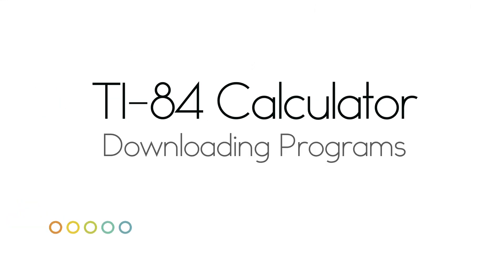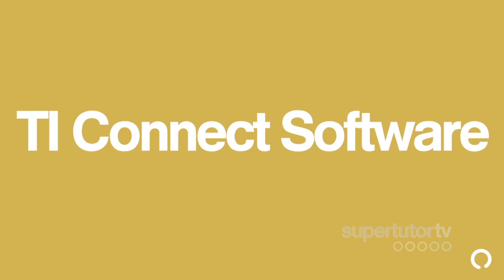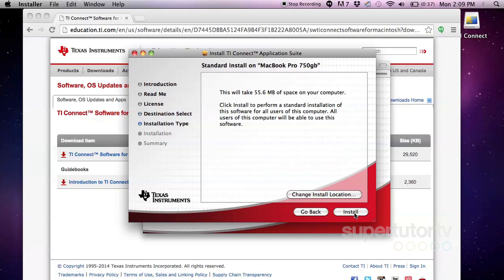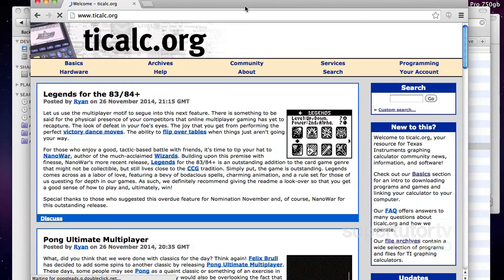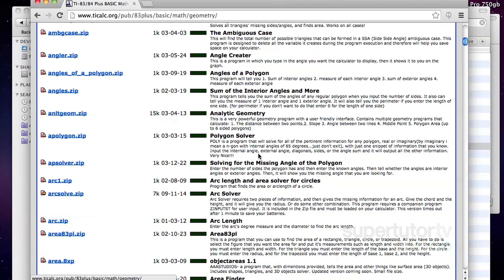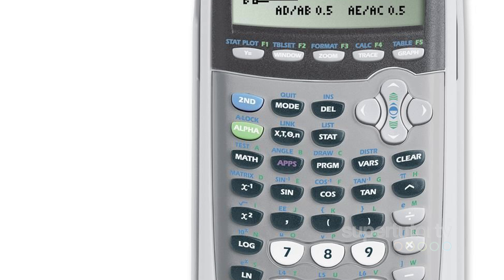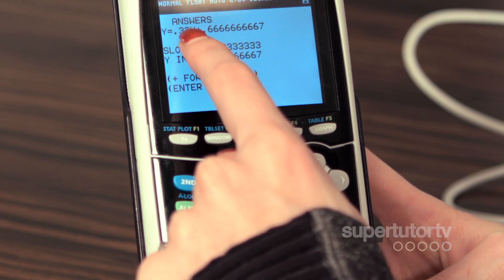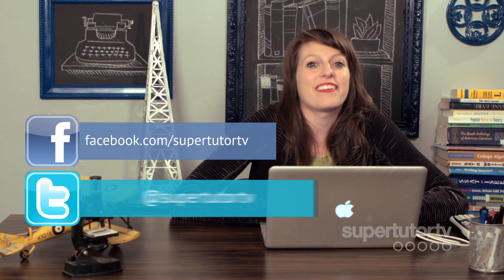Ti-84 Calculator: Downloading Programs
Step up your prep game! Own the ACT®! Get into the college of your dreams!

Putting programs on your calculator isn't (always) cheating! These programs will make your life easier and help you rock the SAT®.

FEATURING
Tutor and Perfect SAT®/ACT® Scorer Brooke Hanson

Interested in private tutoring from a perfect scoring test prep expert? for more information!